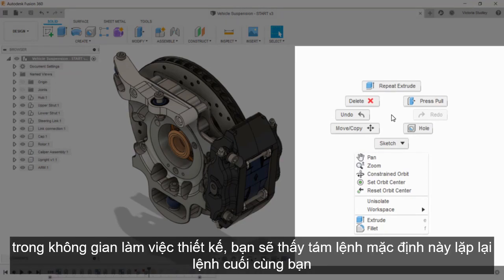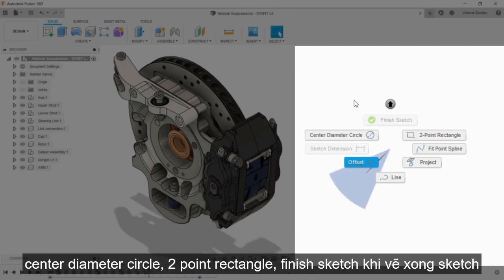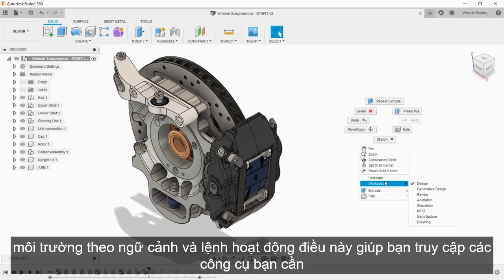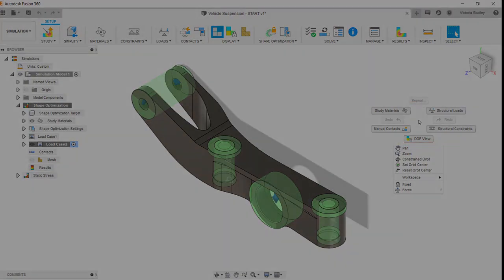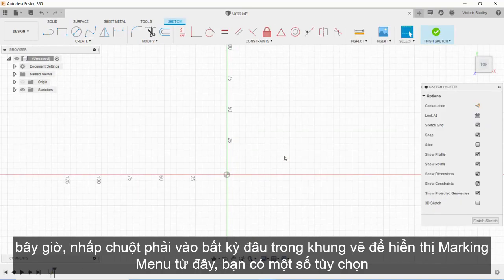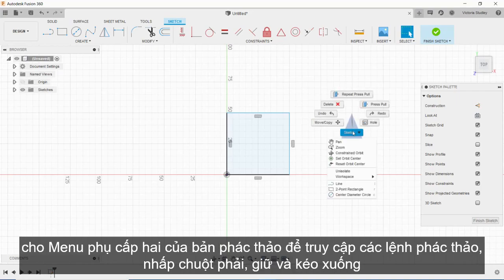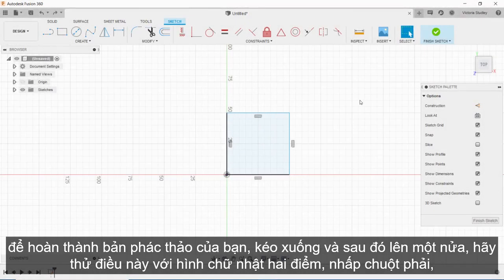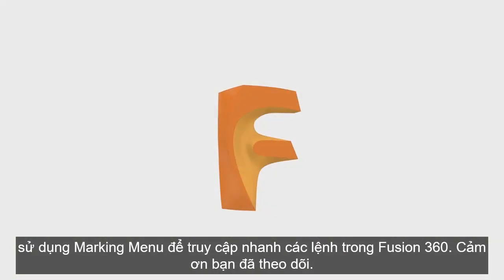1.14 Fusion 360 - Marking Menu |Fusion 360 Vietnam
Trong Clip này bạn sẽ tìm hiểu về cách sử dụng Marking Menu trong Fusion 360.
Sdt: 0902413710